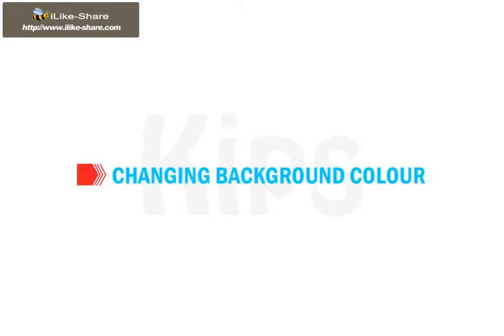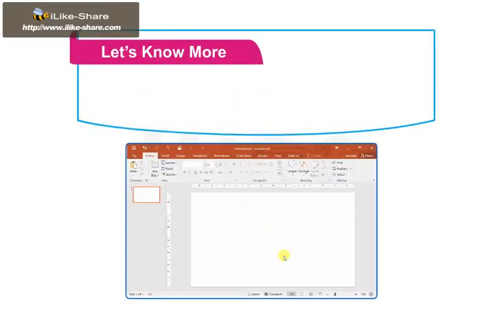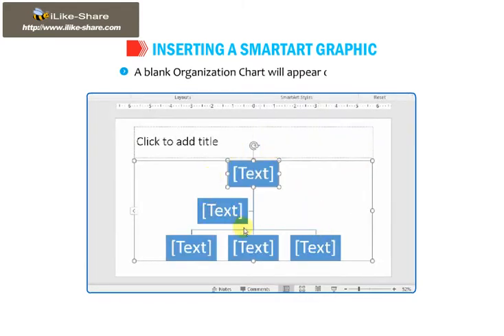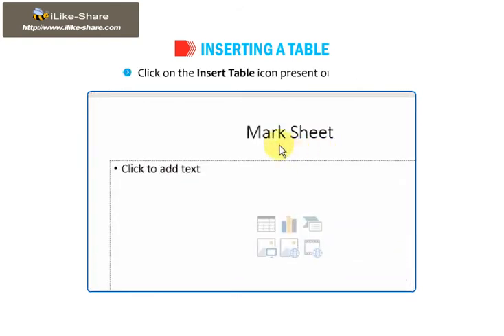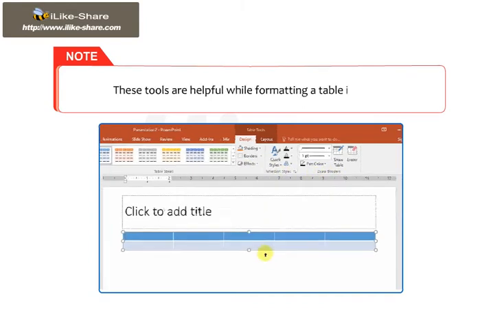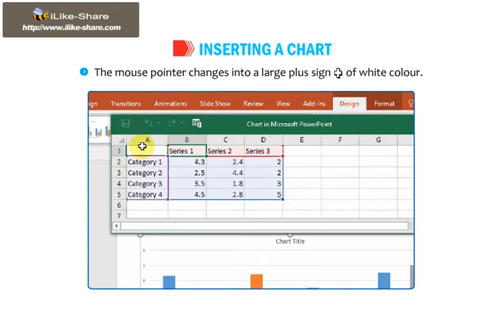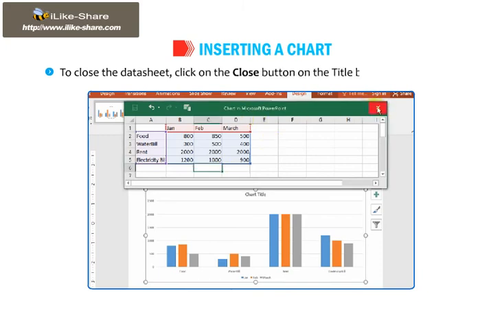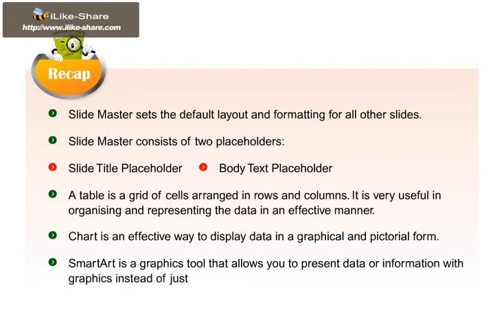CLASS 05 chapter6 A Formatting a Presentation